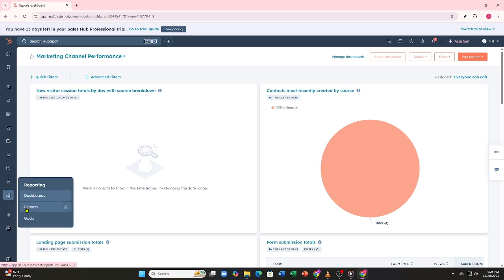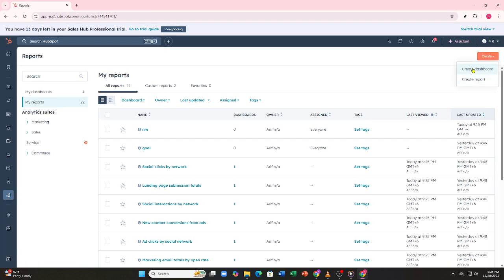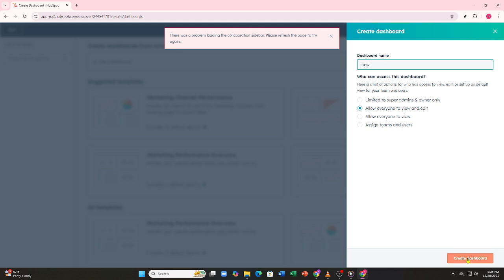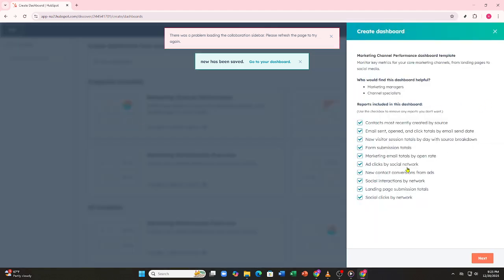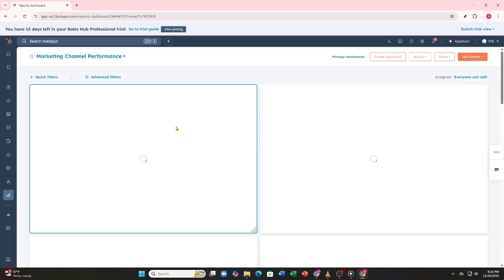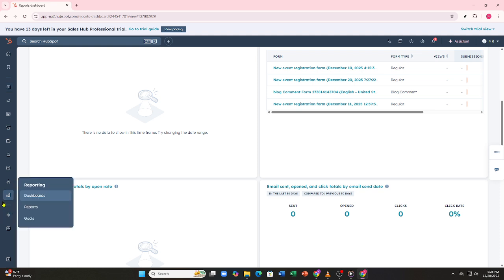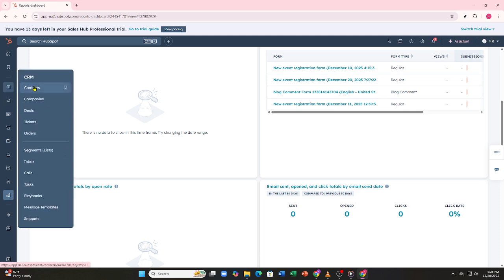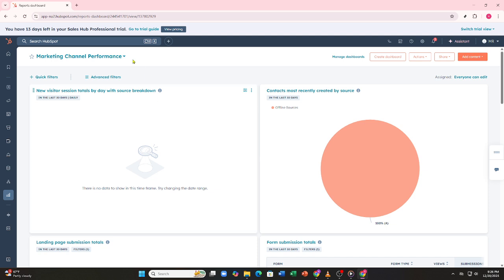How To Use HubSpot CRM Analytics For Business Growth Full Guide 2026 Step By Step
This tutorial covers setting up dashboards, tracking KPIs, analyzing sales and marketing data, generating reports, and using insights to make strategic decisions. Follow this guide to leverage HubSpot CRM analytics effectively for measurable business results.